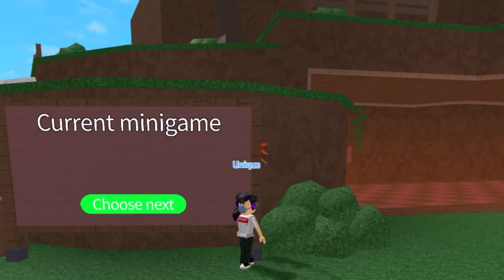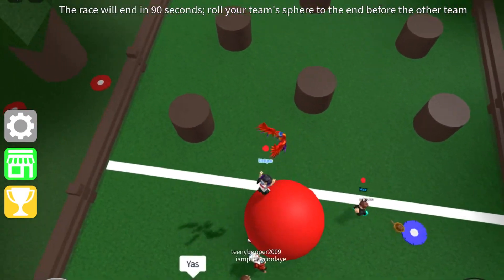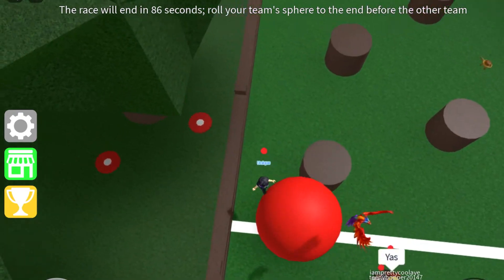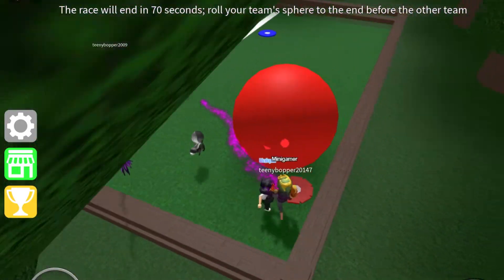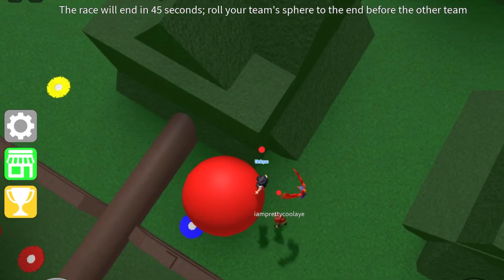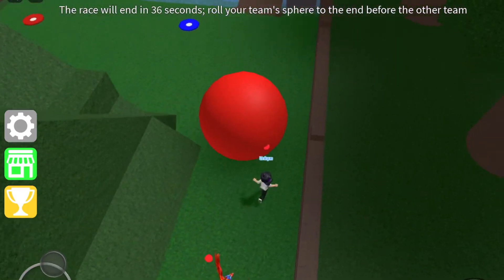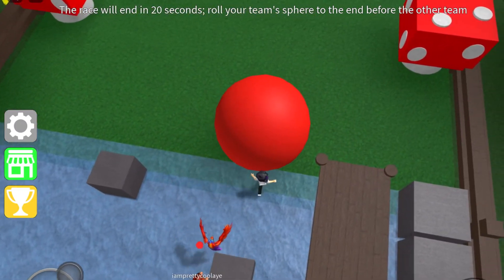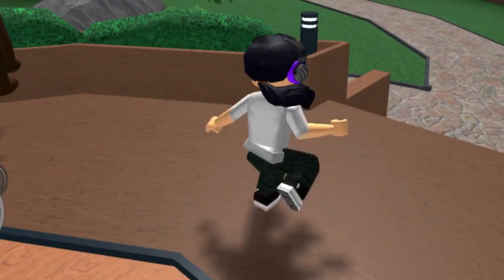Epic Minigames Minigame Guide | Rolling Race (Classic)